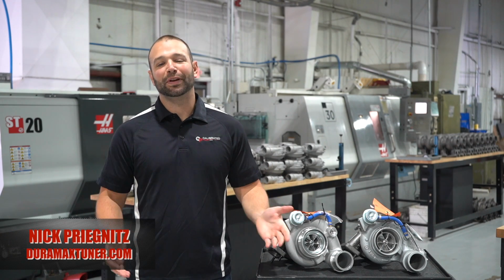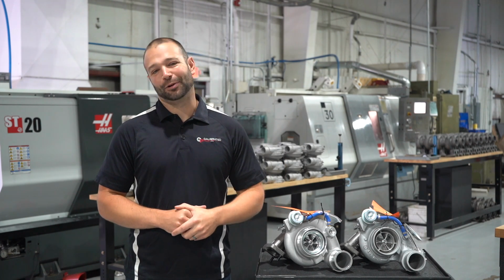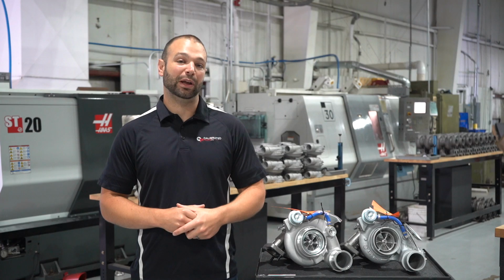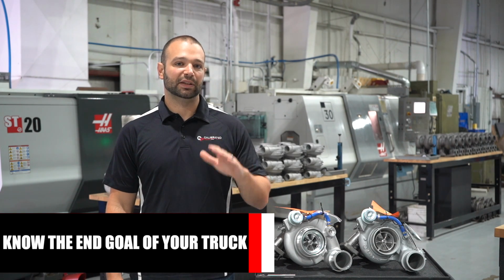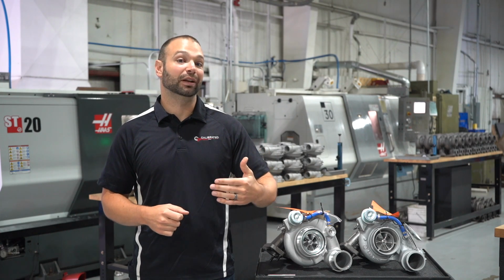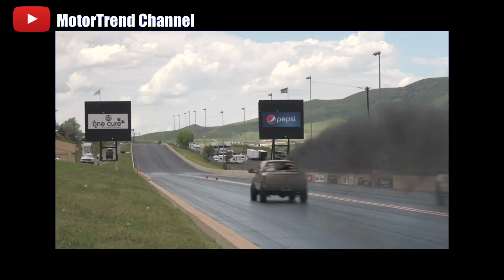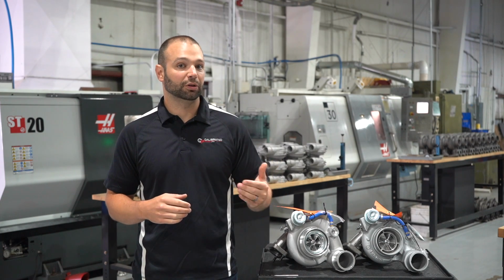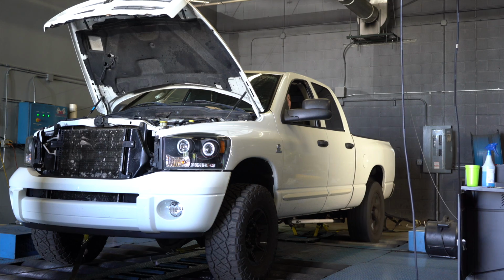TIME FOR A NEW 5.9L CUMMINS TURBO? YOU'RE GOING TO WANT TO SEE THIS FIRST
Your stock charger is bad, so getting a larger turbo is the only option, right?  Hold tight.  There are quite a few things to talk about here.  Spool, horsepower goals, everyday drive-ability, etc.

Nick, head honcho at Duramaxtuner.com, walks you through what to consider when making your stock replacement turbo purchase on your 5.9L Cummins.